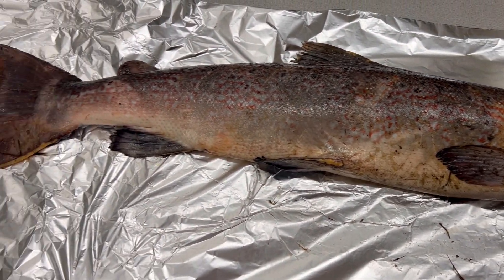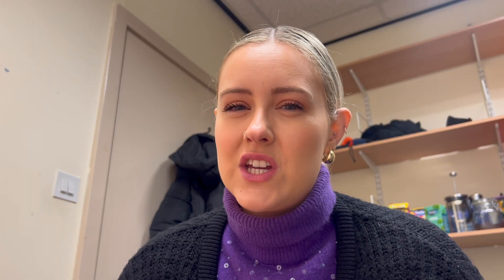RESEARCH SCIENTIST VLOG | the final vlog of 2023! My PhD and Me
Hello!

This week's video marks my final video of 2023! In this video I show you what I get up to in the lab while I work on some method development.

I hope you enjoy and I wish you all a lovely break and see you in 2024!

Jessica

- - - about me - - -
My name is Jessica and I’m a research scientist researching emerging contaminants in environmental samples. I previously carried out a PhD at the University of Aberdeen in the field of marine natural products chemistry. I started my YouTube channel to document my journey in research and to offer my advice to other students. Thanks for stopping by!